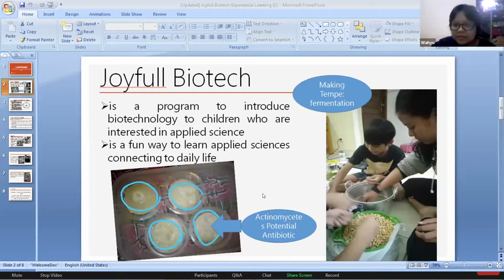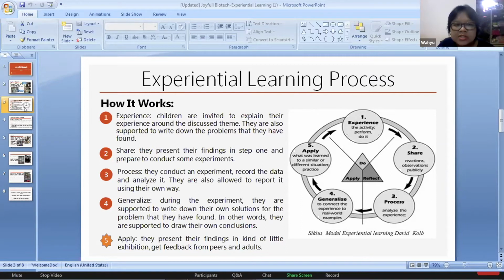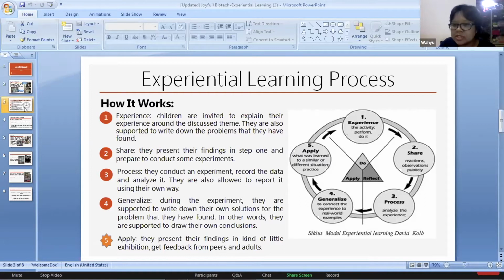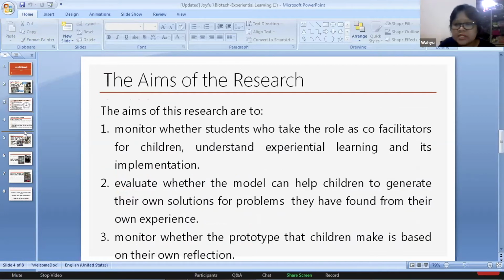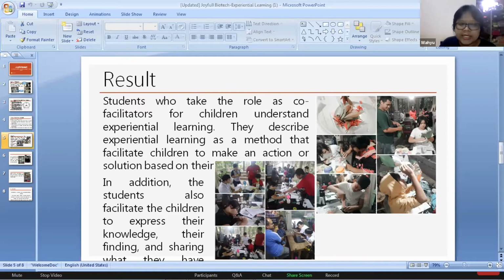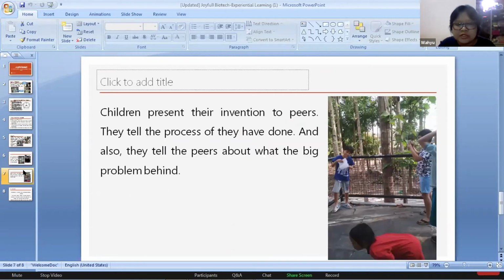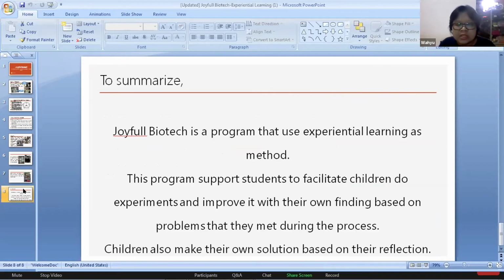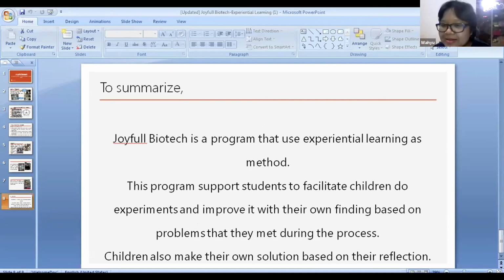Global Innovation Field Trip: Wahyu Wido Sari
Implementation of Experiential Learning on M!ND WorKLass and Joyfull Biotech
M!ND WorKLass and Joyfull Biotech are two programs designed for Krya.id to explore ideas from children as solutions from problems that they have. These programs support children to act more reflective, creative and also result in creating inspiring prototypes.